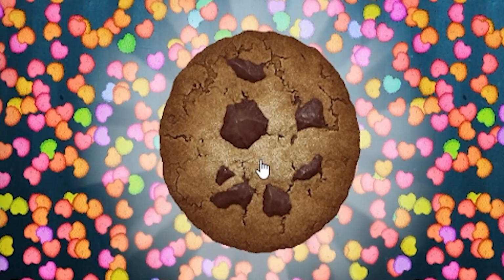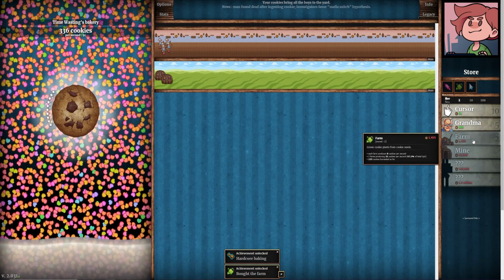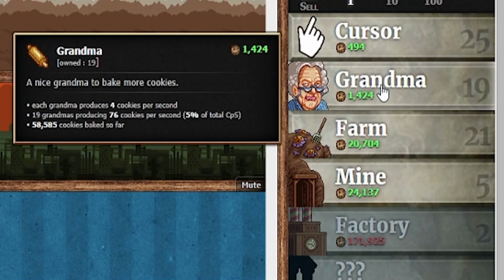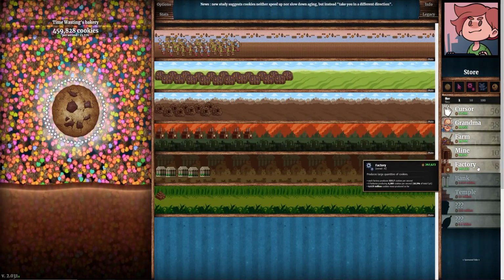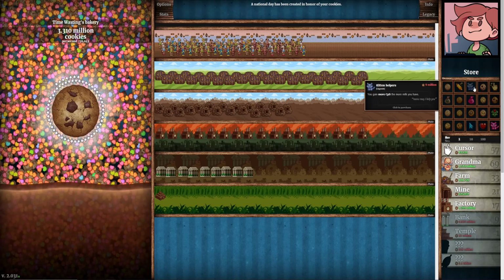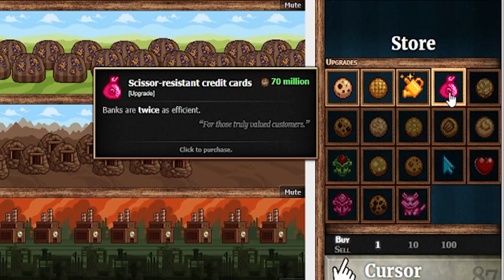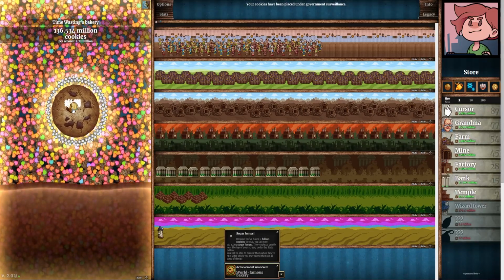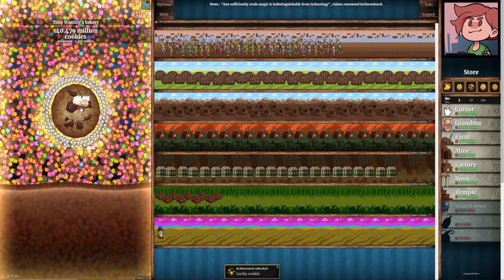I Spent Hours Mining Cookies And Regret Nothing in Cookie Clicker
One click earns one cookie, and that's how it begins. Then we start buying upgrades like farms and grandmas and they add automatic earning. The more we earn, the more we can upgrade and the more we can earn again. Many clicks later and I manage to be earning almost 1,000,000 cookies per second and things can only get better from here.

2xNVIDIA - GeForce RTX 2080 Ti 11 GB Founders Edition Video Card (2-Way SLI)